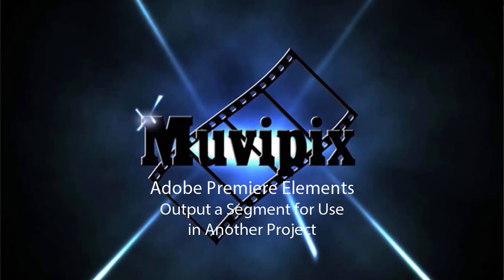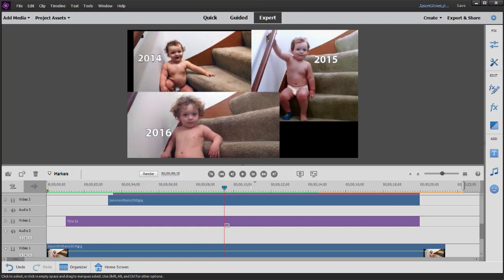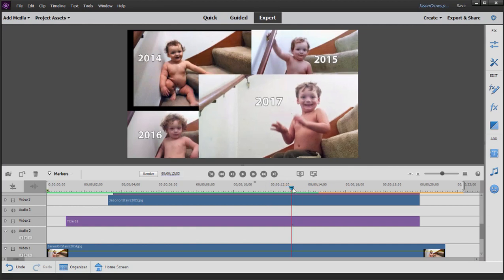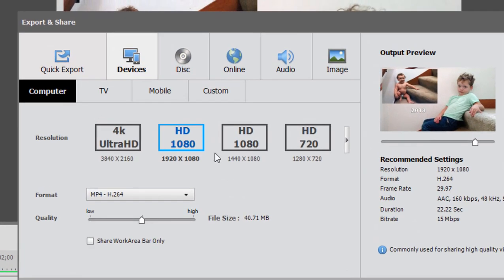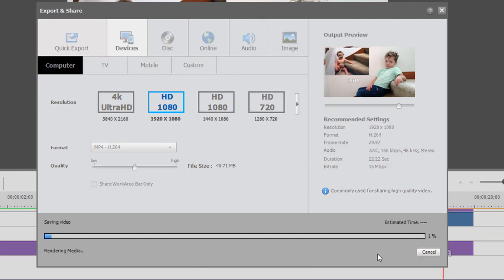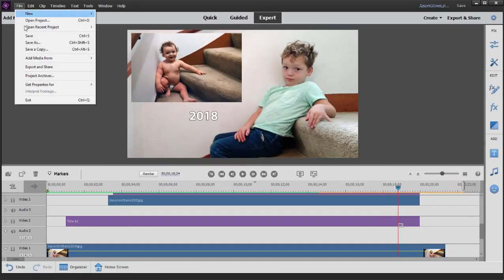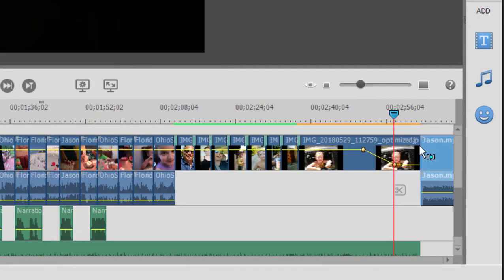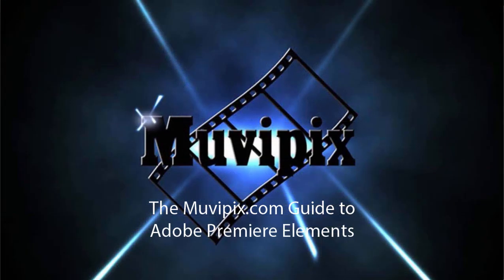Outputting video for use in another project from Premiere Elements